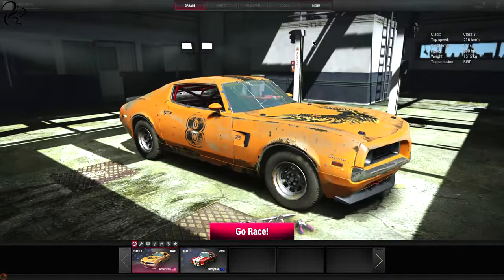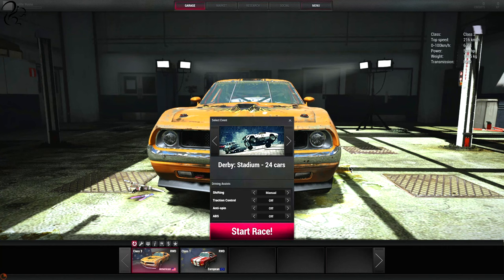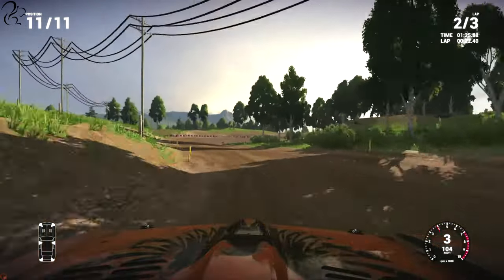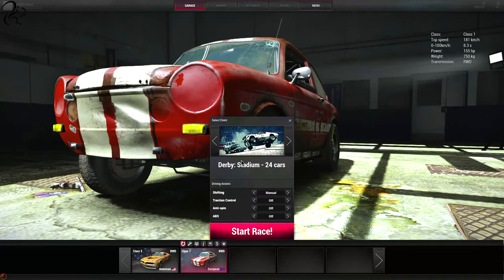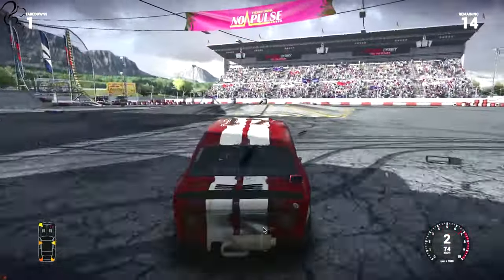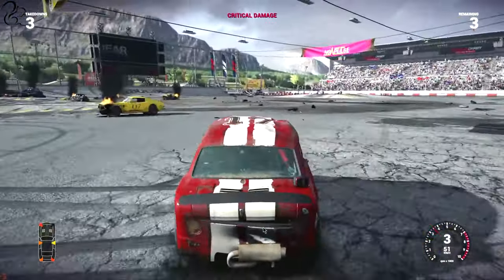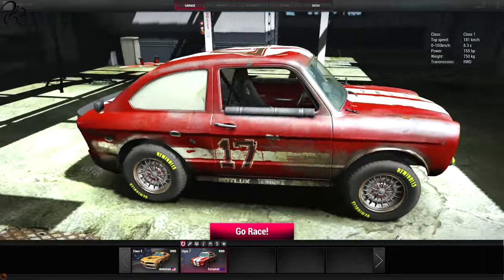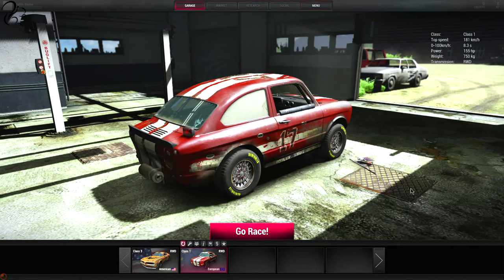Next Car Game - First Look (PC)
Love wrecking cars? How about an over-the-top car-smashing game written using the high-precision ROMU simulation engine? From straight-up demolition derbies to full-contact racing, I take a look at this early-access game edition of Next Car Game.